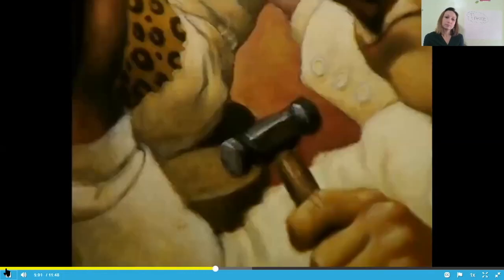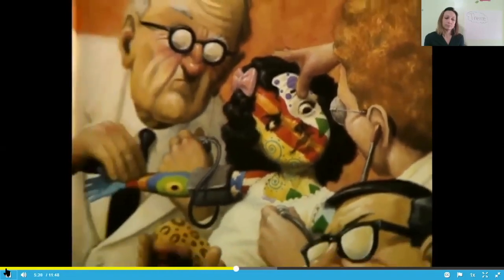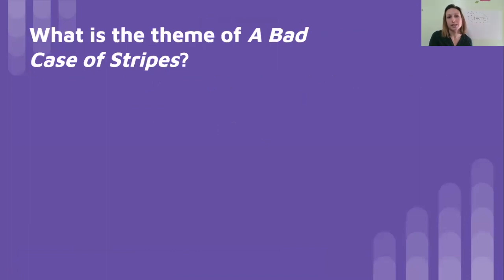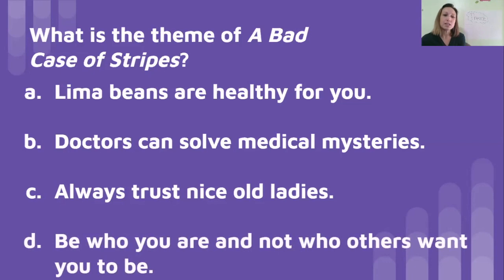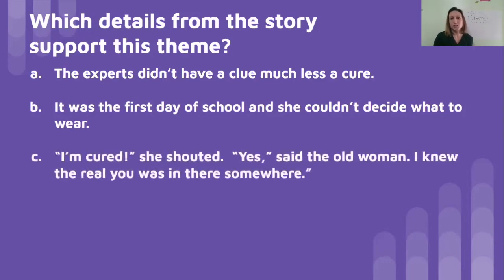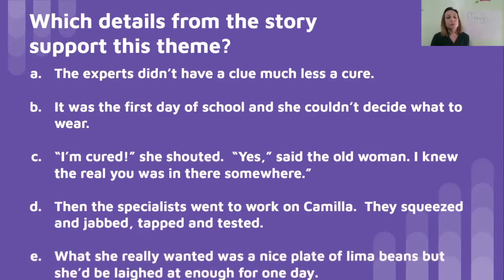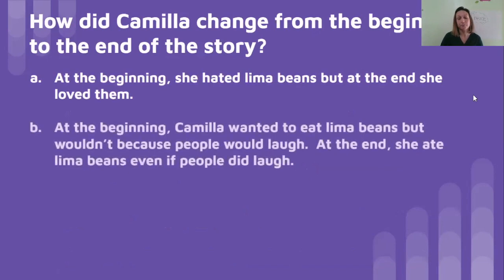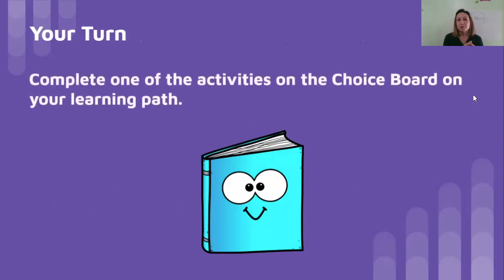RPS 3rd ELA Theme 2